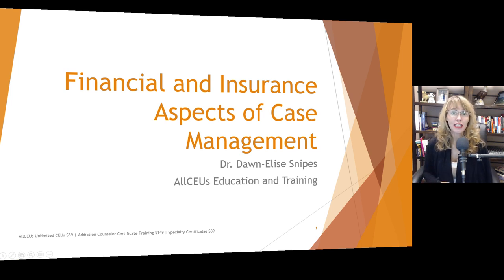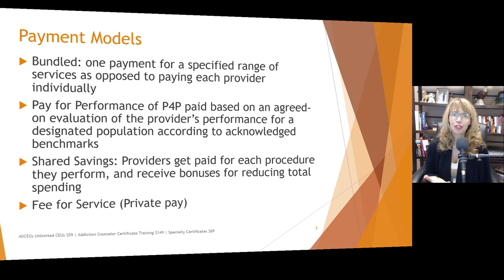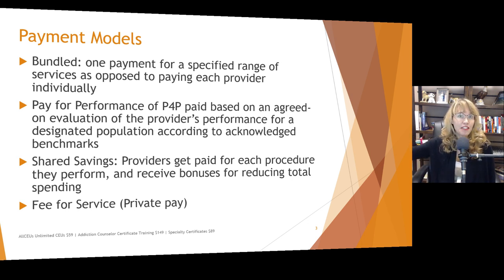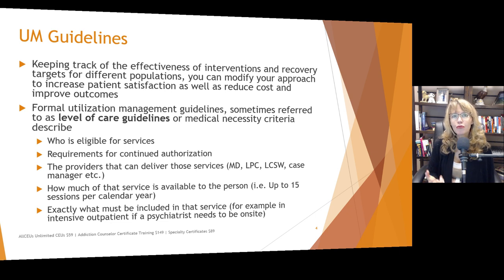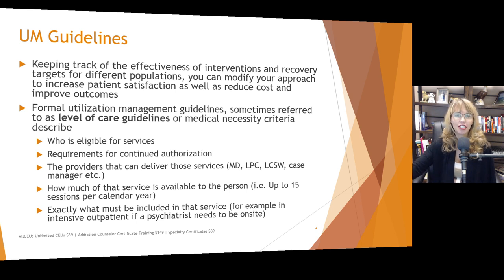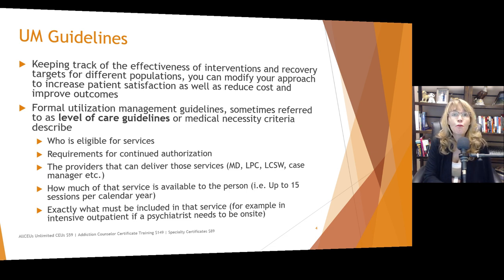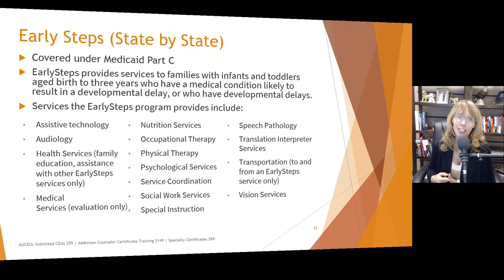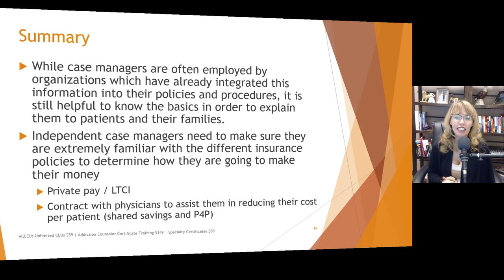Insurance Aspects of Case Management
Dr. Dawn-Elise Snipes is a Licensed Professional Counselor and Qualified Clinical Supervisor.  She received her PhD in Mental Health Counseling from the University of Florida in 2002.  In addition to being a practicing clinician, she has provided training to counselors, social workers, nurses and case managers internationally since 2006 through AllCEUs.com 📺 More videos on case management
📚 Become a case manager!  325 hour Comprehensive Case Management Certification training $349. No degree required.
💻 CEUs are also available for individual presentations at AllCEUs.com.  Unlimited CEUs $59

00:00 - Introduction to financial and insurance aspects of case management.
00:01:34 - Explanation of bundled payment model with examples.
00:03:06 - Discussion on pay-for-performance model.
00:05:04 - Insights into shared savings program and fee-for-service.
00:06:55 - Utilization management and benchmarks in treatment.
00:09:34 - Understanding level of care guidelines and medical necessity criteria.
00:13:15 - Pre-authorization and reauthorization explained.
00:19:55 - Differentiating deductibles, co-insurance, and co-pays.
00:25:32 - Out-of-network provider benefits and challenges.
00:34:21 - Summary on workers' compensation and its limitations.

Want to chat with me?  For $10/month you get access to my daily tips for health and wellness and you can text chat with me privately.

Specialty Certificates starting at $89 including Addiction Counselor, RecoveryCoach, Pee rSupport Specialist, Trauma Informed Care, BHT, Etherapy

Dr Dawn Elise Snipes  provides training through AllCEUs.com that are helpful for ACA OPD, Counsellor OPD, OPD Points, LPC CEUs LMHC CEUs LCPC CEUs LSW CEUs LCSW CEUs LMFT CEUs CRC CEUs LADC CEUs CADC CEUs MAC CEUs MCAP CEUs NCC CEUS  LCDC CEUs CPRS CEUs CTRS CEUs and HPCSA ACA NBCC counsellors needing counselling continuing education counseling continuing education ceus for social workers social work ceus addiction counselor training  counseling ceus continuing education training, NCMHCE, addiction treatment,  addiction recovery mental health, anxiety relief, depression, motivation, mental health awareness, addiction awareness and integrated behavioral health approaches to treatment   CEbroker  CE broker @cebroker   lpc ceus   lmhc ceus   lcsw ceus mental health  mental illness, better help, talk space, seven cups, 7 cups, online counseling, self help